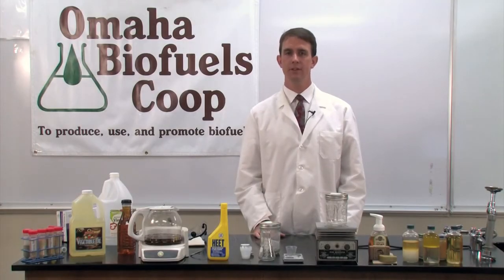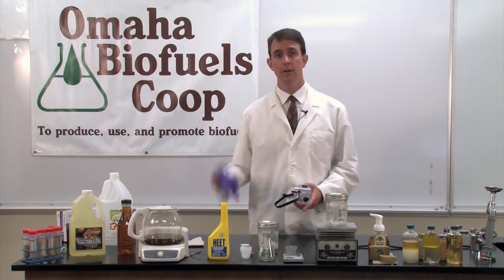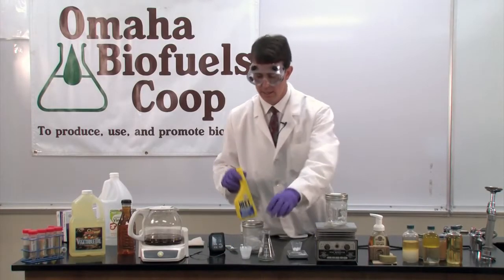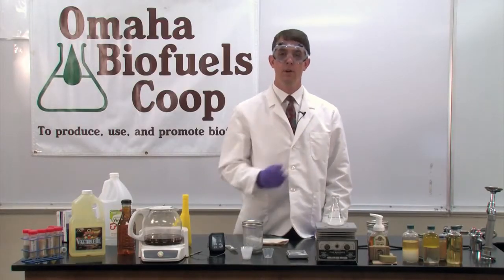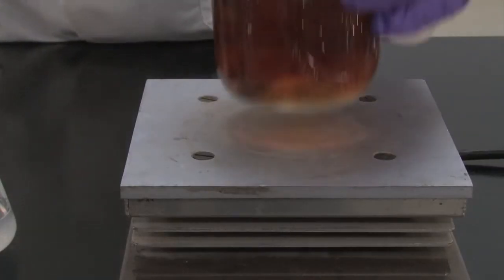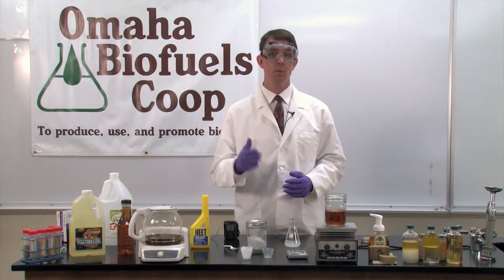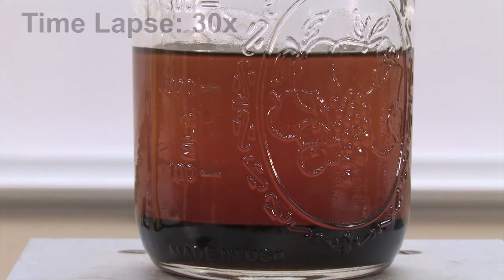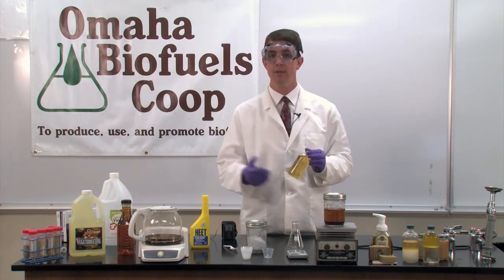Production of Biodiesel From Vegetable Oil ***subscribe***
It might get useful in the near future.

MCC Alt Fuels presents videos aimed at technicians who service vehicles that run on alternative fuels.

While every reasonable effort has been made to ensure the accuracy and completeness of the content, we make no guarantee, warranty, or representation that this material is accurate, complete, or without errors. Any example is provided for demonstration or instructional purposes only.

This workforce product was funded by a grant awarded by the U.S. Department of Labor’s Employment and Training Administration. The product was created by the grantee and does not necessarily reflect the official position of the U.S. Department of Labor. The U.S. Department of Labor makes no guarantees, warranties, or assurances of any kind, express or implied, with respect to such information, including any information on linked sites and including, but not limited to, the accuracy of the information or its completeness, timeliness, usefulness, adequacy, continued availability, or ownership.